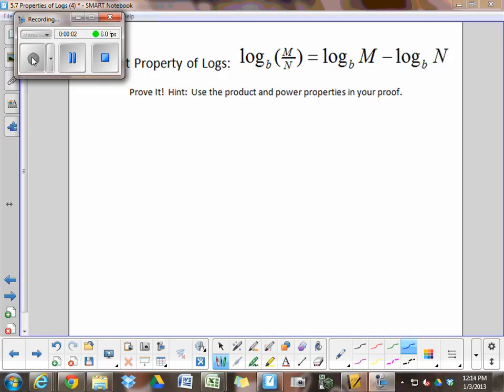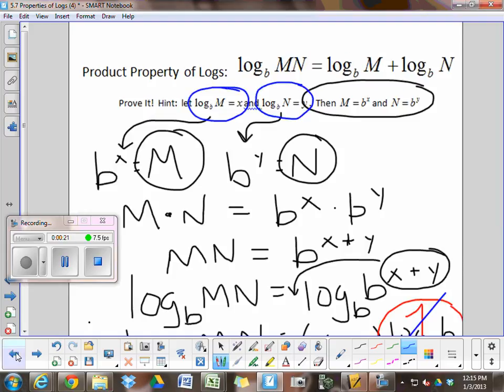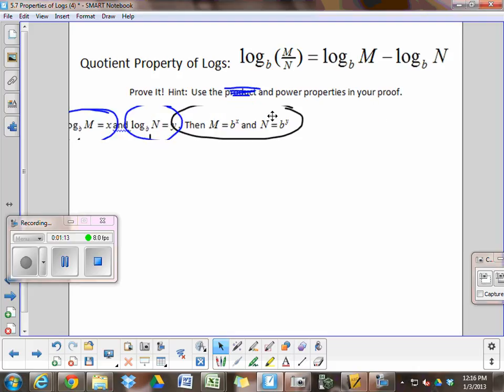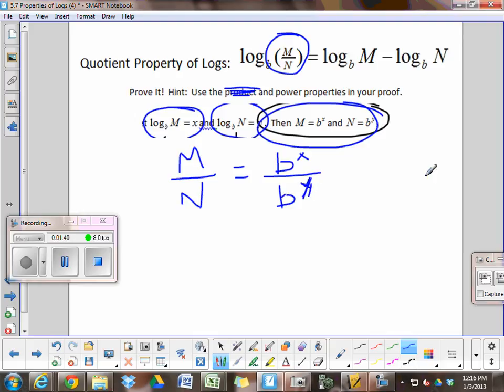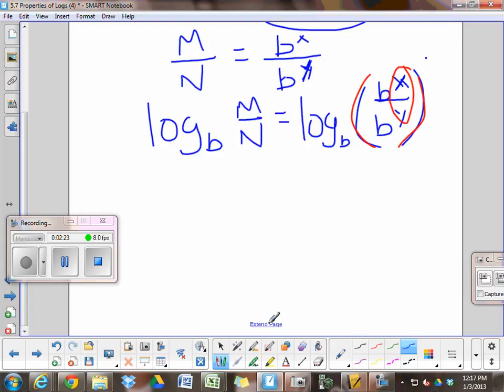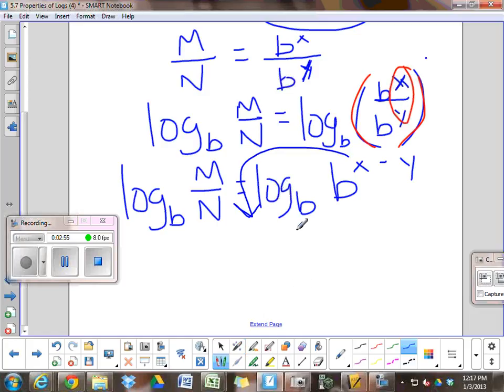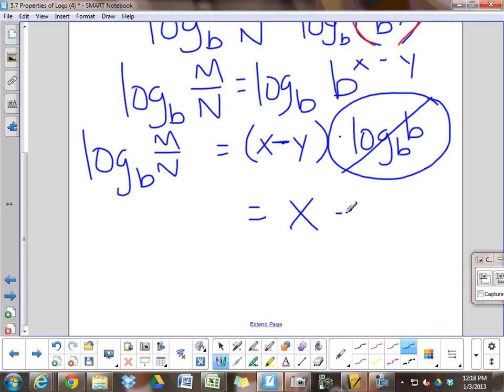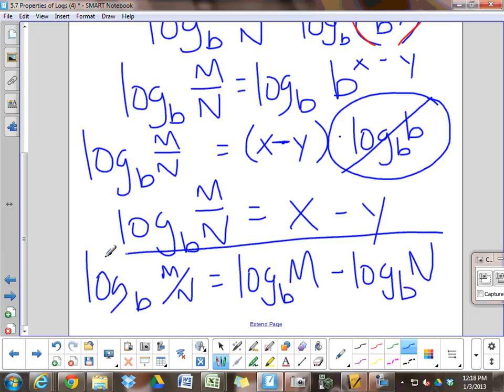Quotient Property of Logs Proof